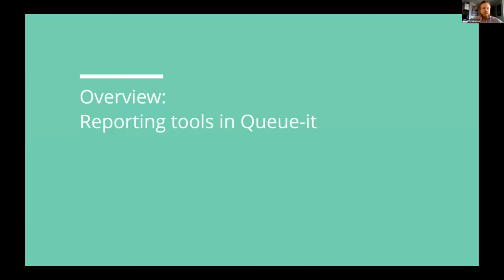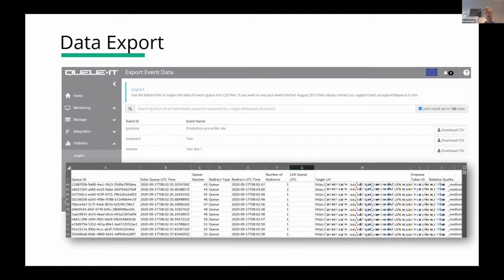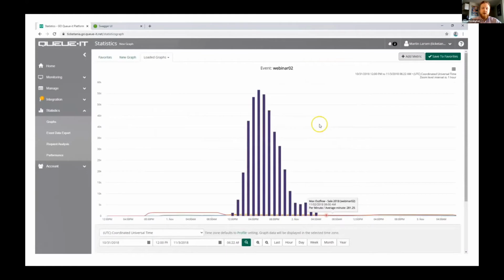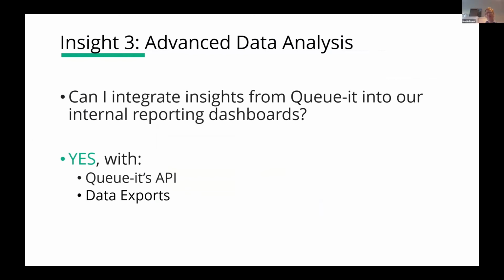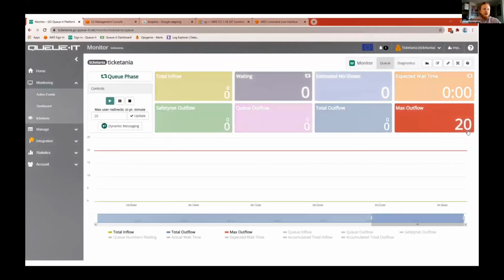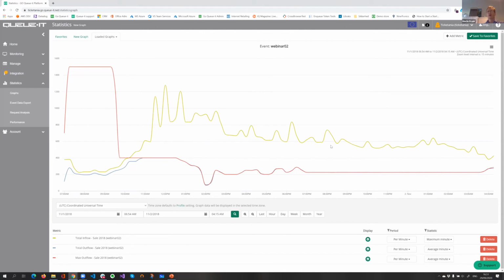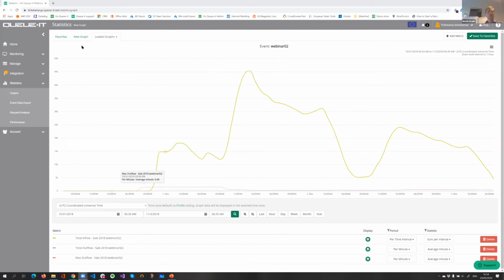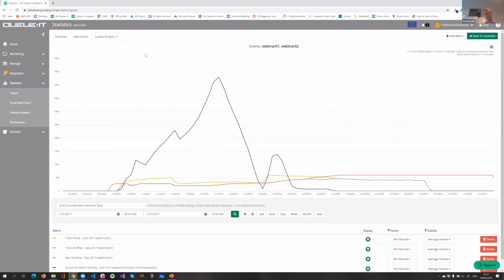[Customer Talks] How to Master Queue-it Reporting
Are you getting the most out of your Queue-it analytics?

Businesses that use Queue-it’s reporting tools are able to: use historical data to capacity plan for future campaigns; analyze which pages visitors are being redirected to; understand how bots target their sales; share real-time dashboards with key stakeholders, and much more.

These same insights are at your fingertips, too.

Get a quick deep dive into Queue-it's newest reporting capabilities with our resident reporting experts Martin Pronk and Garey Symington.

0:00 - Introduction
1:39 - Agenda
2:20 - Overview: Reporting tools in Queue-it
6:55 - Data in Action: How to answer your business questions with Queue-it reporting
7:22 - Insight 1: Capacity Planning
9:33 - Insight 2: Malicious/fraudulent traffic
12:35 - Insight 3: Advanced Data Analysis
14:48 - Insight 4: Data visualization
17:36 - Q&A